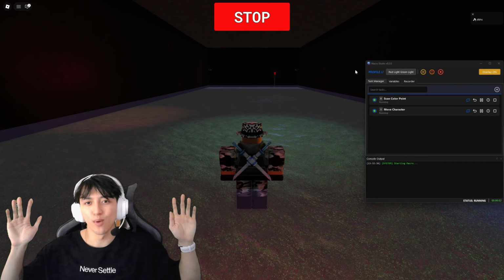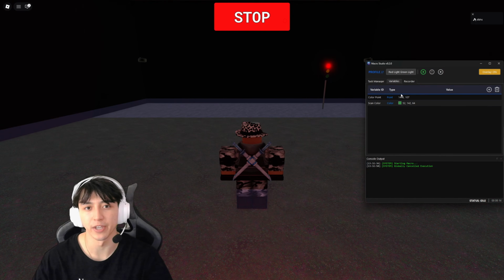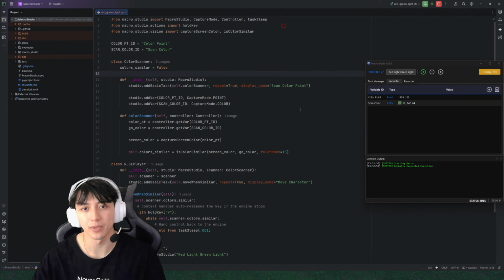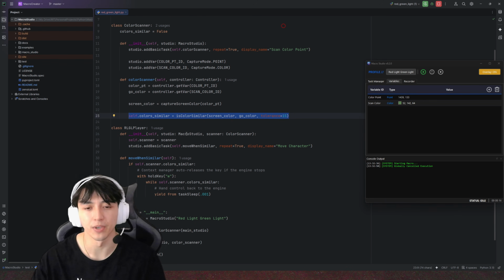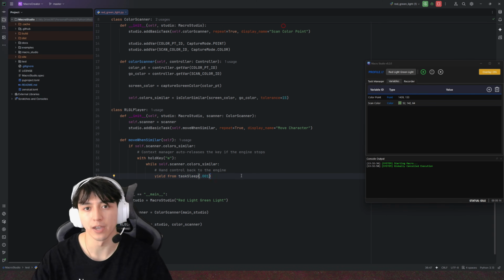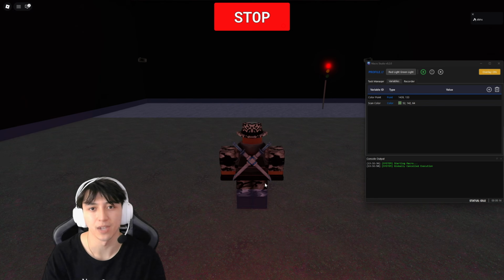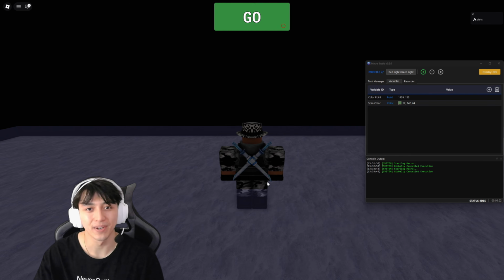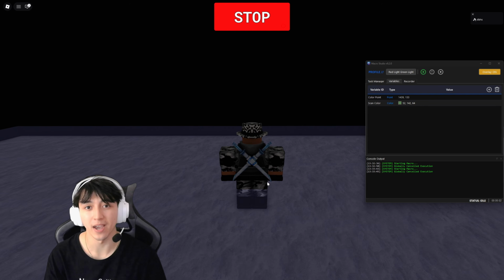I made an Open-Source Python Bot that never loses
If you've ever tried building a desktop bot in Python, you know standard libraries can be sluggish, and managing threads usually freezes your computer. I wanted an engine that actually respected Python's capabilities, so I built Macro Studio.

In this video, I use Macro Studio to build a Python macro that perfectly automates a Roblox game using a custom vision scanner and a stackless yield architecture.

⏱️ Video Chapters:
0:00 - Automation in Action on Roblox: Red Light, Green Light
0:15 - Selecting Coordinates and Color with the Variables Tab
0:30 - Peek at the Macro Code
1:00 - The Secret Sauce: Stackless Coroutines & Yield
1:25 - Infinite Possibilities & Outro

About Macro Studio:
Macro Studio is a robust, open-source automation framework that bridges the gap between simple macro recorders and complex software development. It features O(1) memory polling for hardware-speed pixel scanning, an intuitive PySide6 UI for variable management, and a cooperative multitasking architecture so your scripts never bottleneck your CPU.